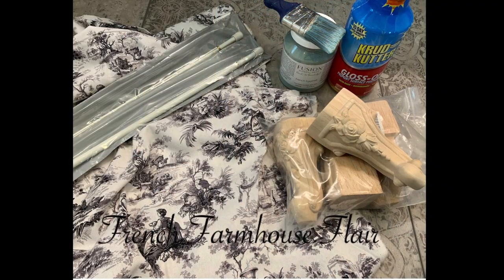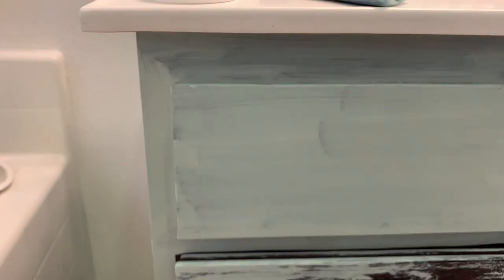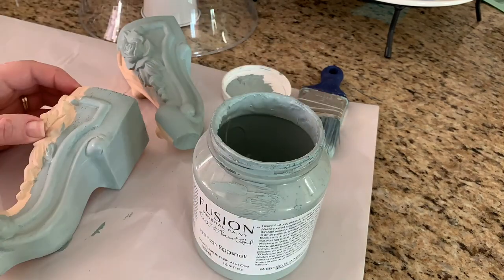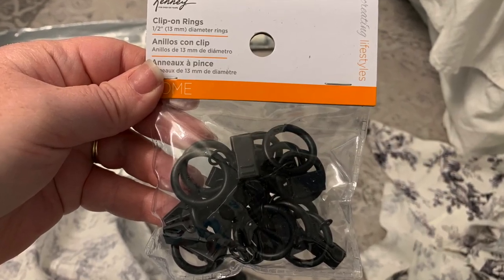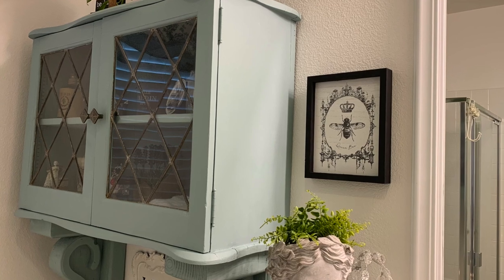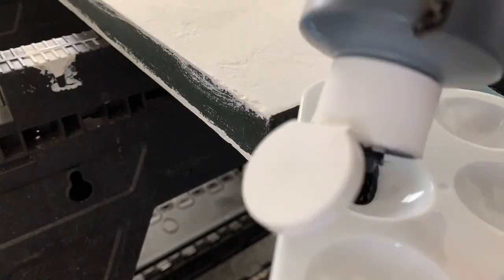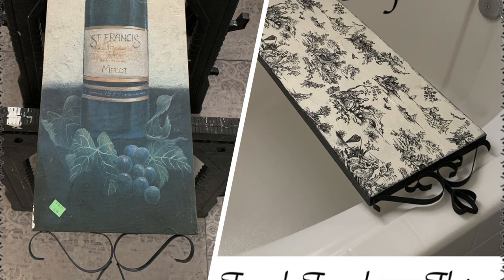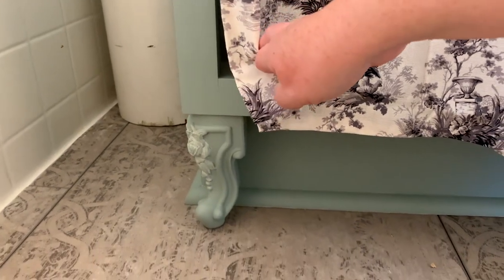Bathroom Makeover Part 2 ~ Bathroom vanity makeover ~ French Country ~ Trash-to-treasure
⚜️Bonjour friends,

Last time... we did a makeover on a cabinet that we hung above our bathtub, and we installed new flooring in our bathroom as well. 🛁
Today, we are giving our bathroom vanity a makeover with a french country flair. We are also adding trim around our bathroom mirror to frame it out. I’m also taking a thrifted find and giving it a makeover for a trash - to - treasure DIY. I’ll also be sharing a no sew project today. So please join me!

Have a beautiful and blessed Easter my friends.🐣🐰🐑🙏🏻🌺

Love ya, Jessica😘xo